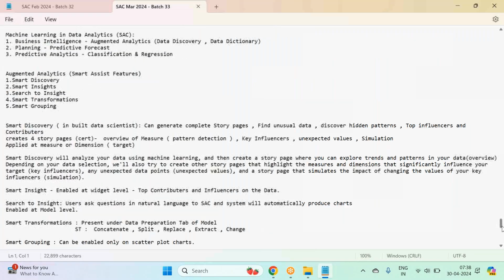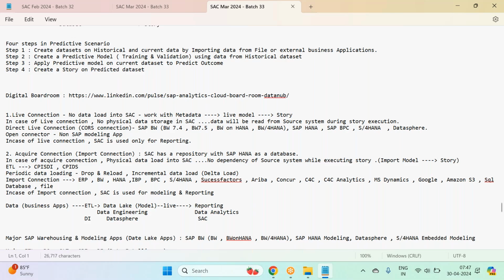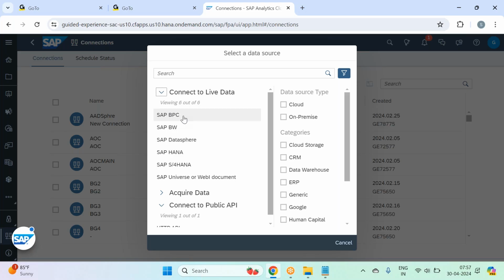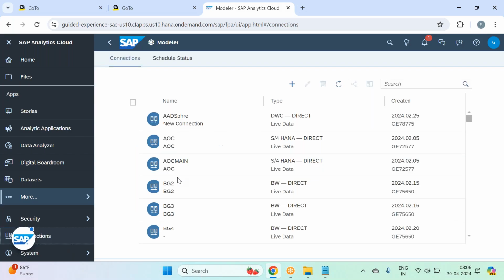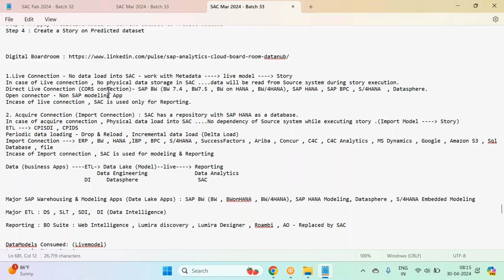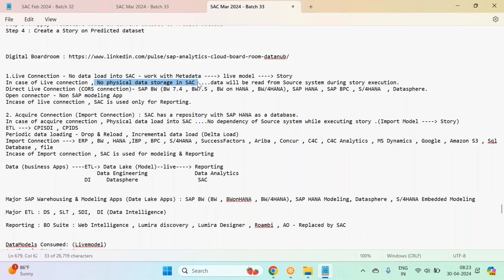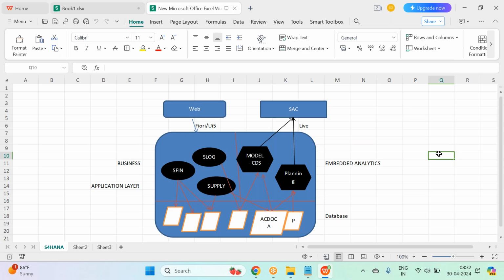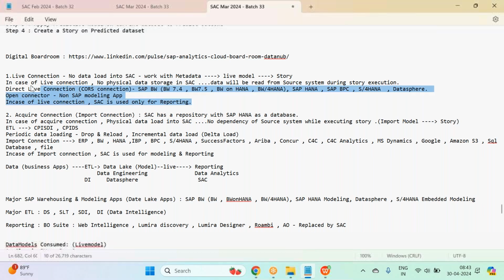SAP Analytics Cloud & Planning-Session 24 - Connections Part 1